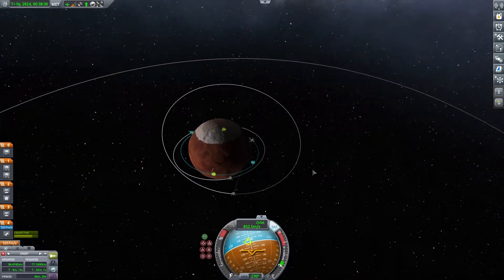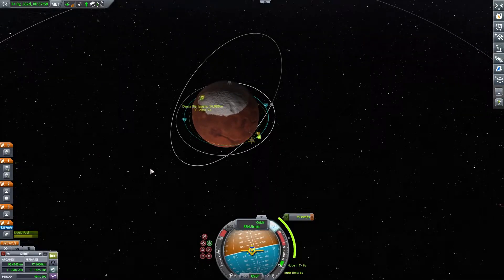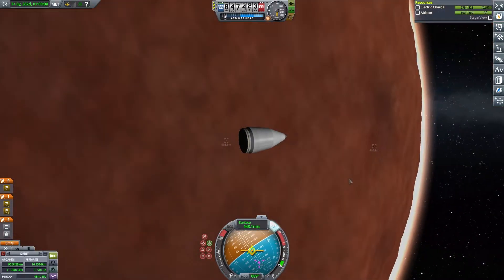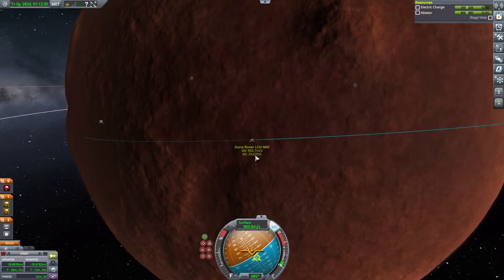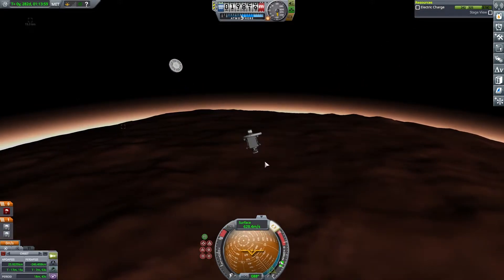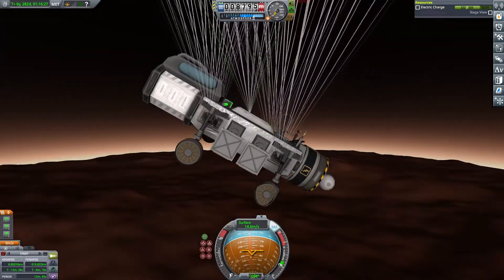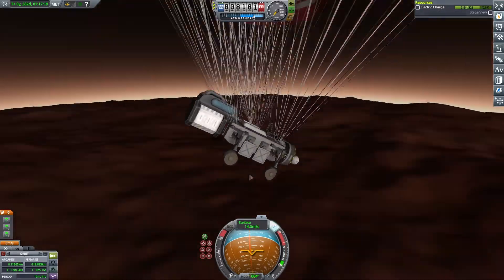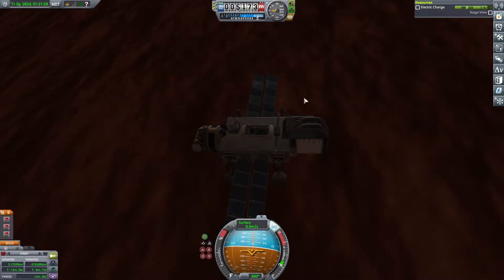DUNA ROVER (KSP) Kerbal Space Program P24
Welcome to Kerbal Space Program, or KSP. Today on Kerbal Space Program, we attempt to land a rover onDuna!

DUNA ROVER (KSP) Kerbal Space Program

Welcome to Kerbal Space Program.  Kerbal Space Program is a space flight simulation video game developed by Mexican developer Squad.

- ♪ in-game song♪ -

- ♪ Outro ♪ -